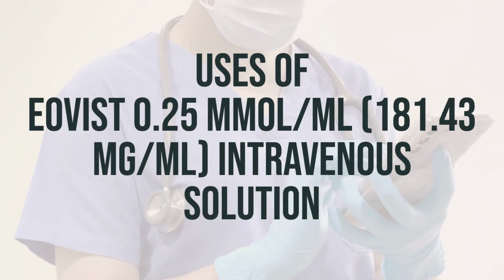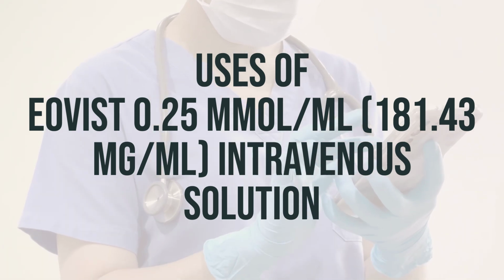How to use Eovist 0.25 Mmol/Ml (181.43 Mg/Ml) Intravenous Solution - Explain Uses,Side Effects,Inte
This solution is used before a magnetic resonance imaging (MRI) scan. It falls under the category of gadolinium-based contrast agents (GBCAs). Eovist helps the MRI scan produce clearer images, allowing your doctor to more easily diagnose your condition. The recommended dosage and timing for Eovist should be determined by your healthcare professional.
07e2